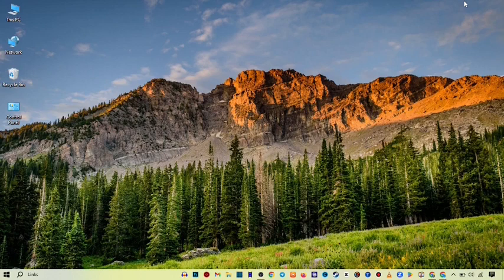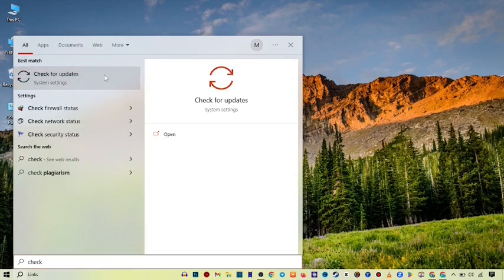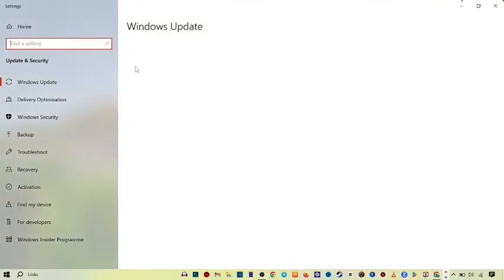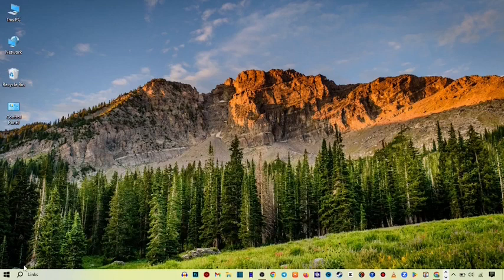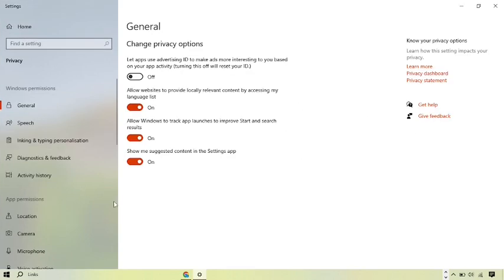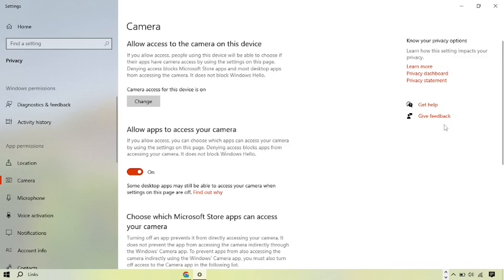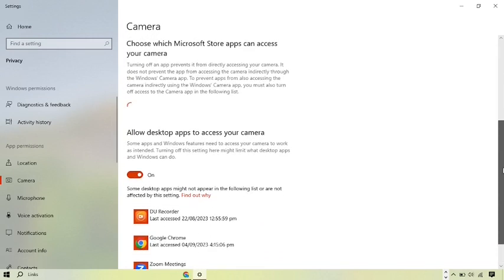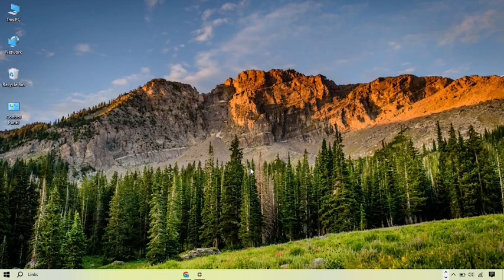How To Fix Camera Being Used By Another App [0xa00f4243(0xc00d3704)] on Windows 10 (SOLVED)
How To Fix Camera Being Used By Another App [0xa00f4243(0xc00d3704)] on Windows 10

In this video, i will show you How To Fix Camera Being Used By Another App [0xa00f4243(0xc00d3704)] on Windows 10. This is very easy method. I hope it will help you. You can Fix Camera Being Used By Another App [0xa00f4243(0xc00d3704)] on Windows 10 by following the steps.